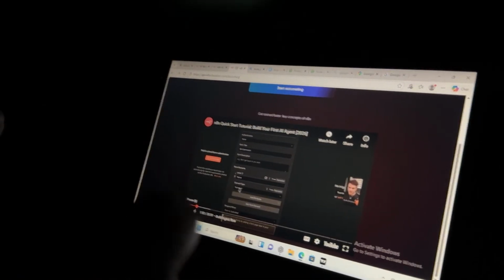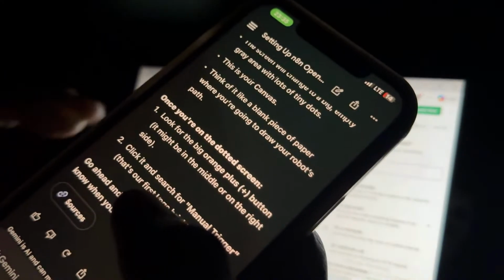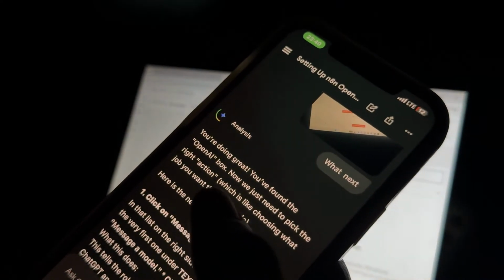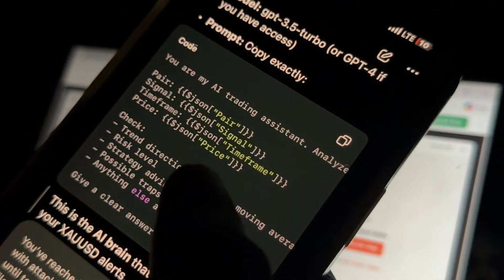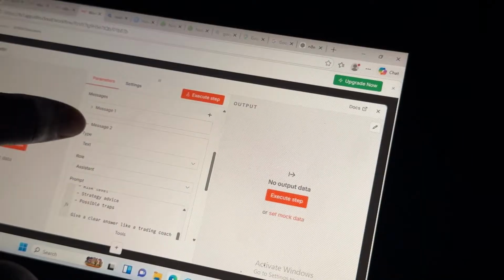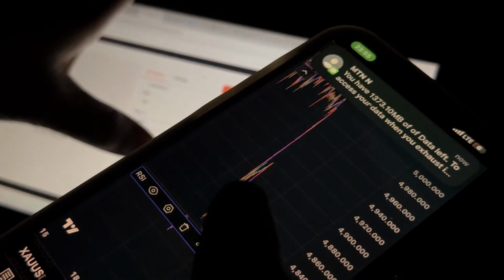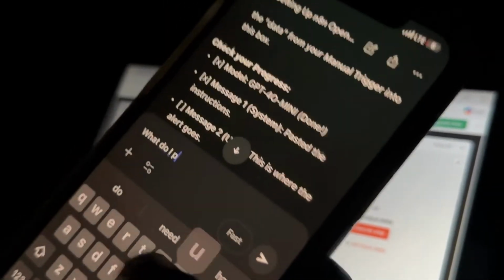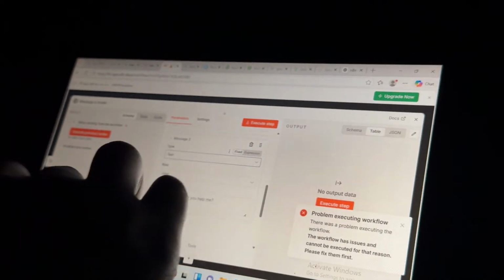Building an n8n workflow into my trading view. FOREX TRADING AUTOMATION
Ai automation. Ai . Chat box